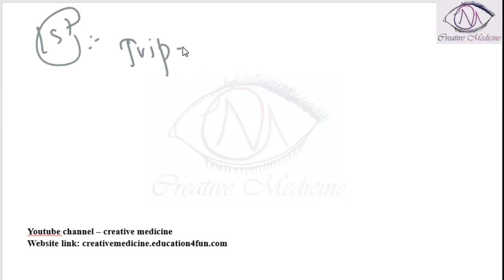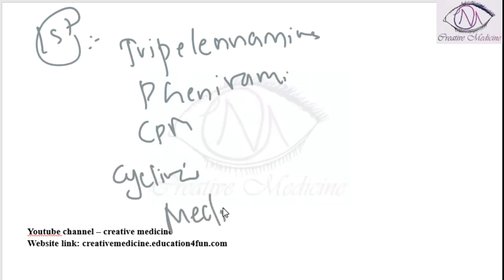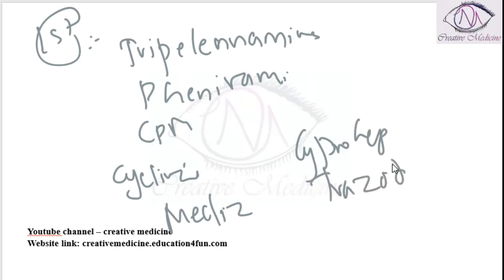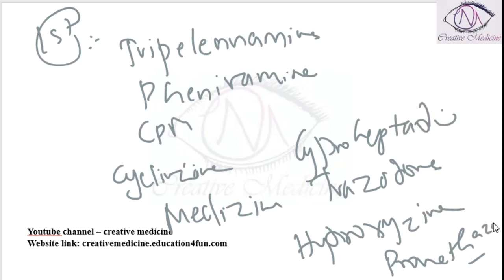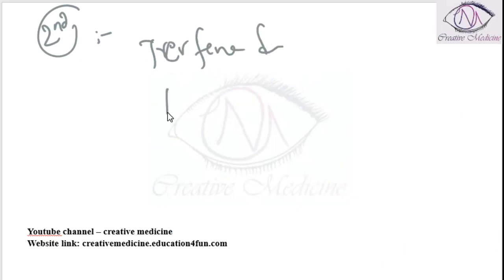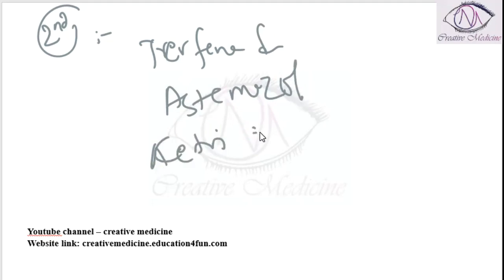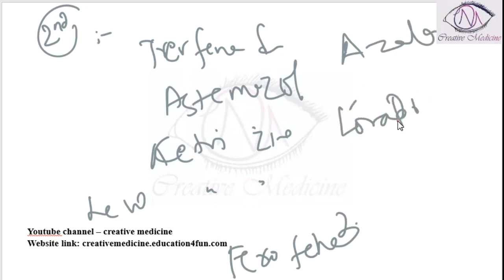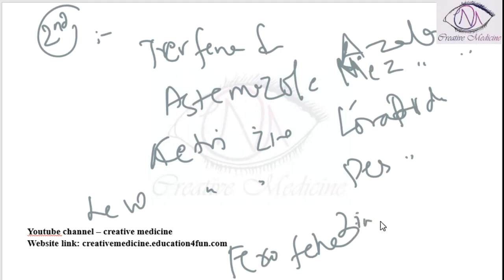Lec 2 Antihistaminic Drugs